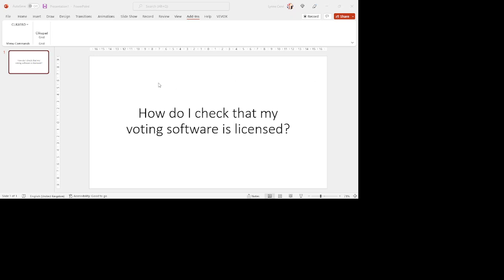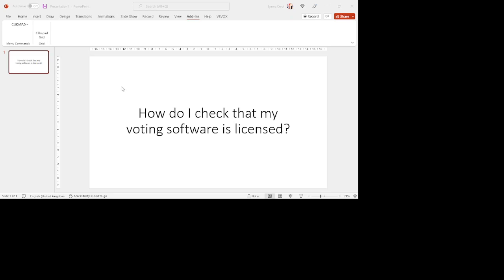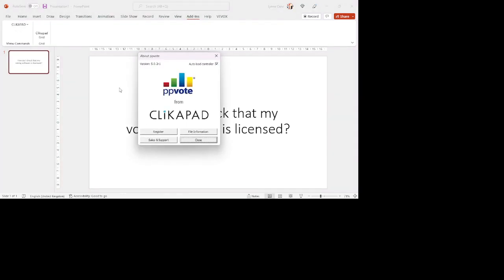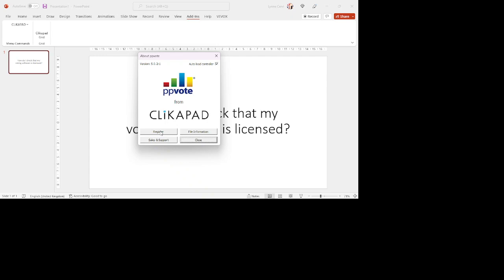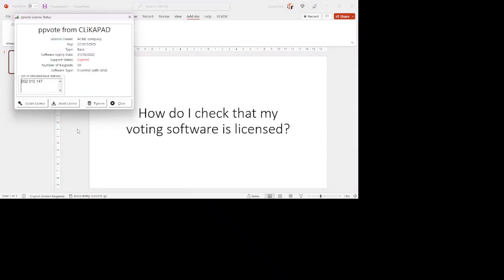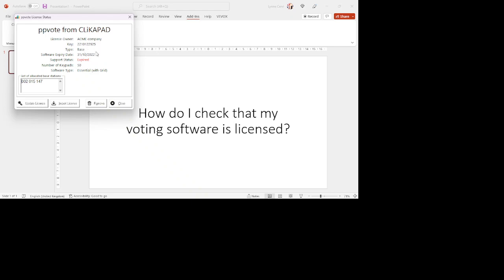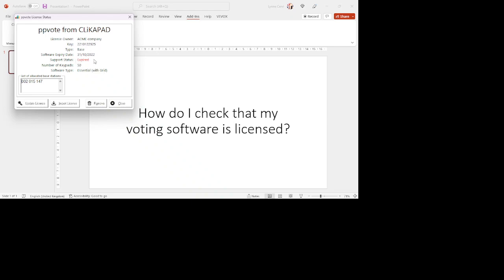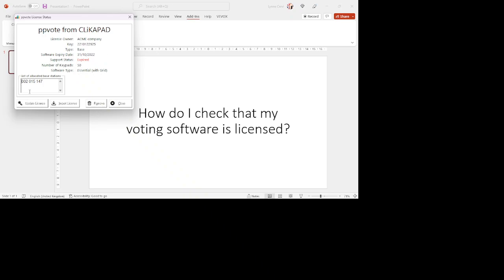How to check your ppvote licence status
After installation of the CLiKAPAD voting software (ppvote), you also need to activate your licence.  If you think this has been done but would like to check, this video should help.